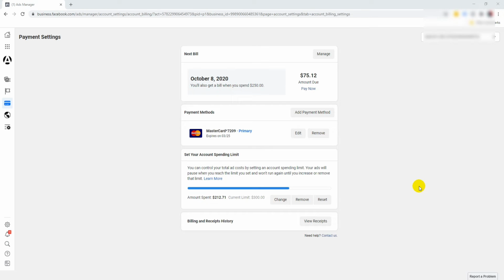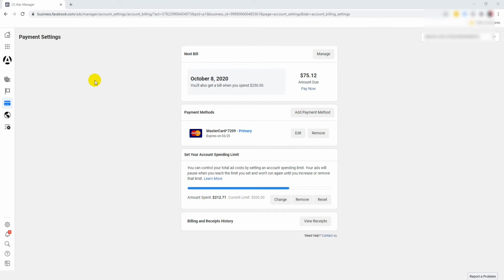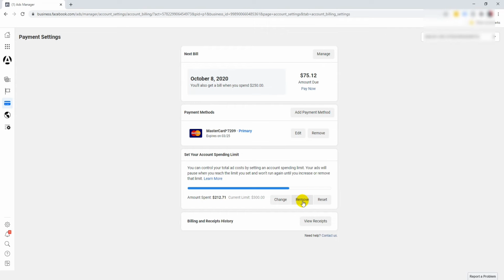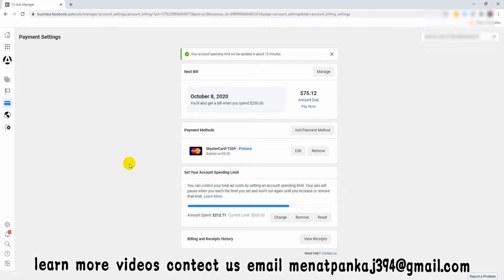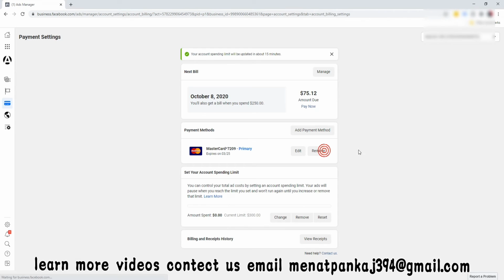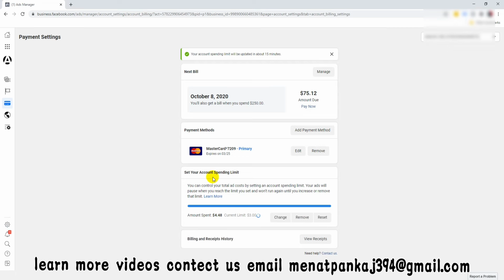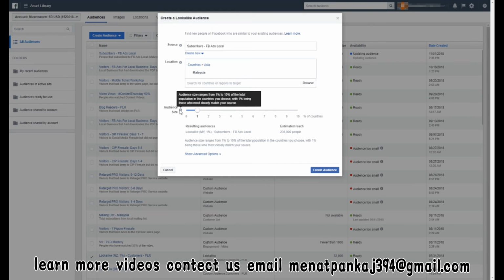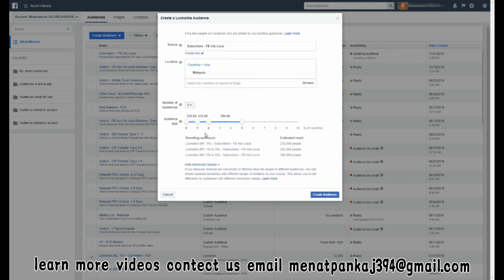Social Media full Course Facebook ad 2022 make money Facebook ads how to run facebook ads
Latest Earning Method On Social Media full Course Latest Earning Method On Social Media  100% Free Course,
How to Earn by Case Studies of YouTube very easy precess,
social media,
mark zuckerberg,
facebook tutorial,